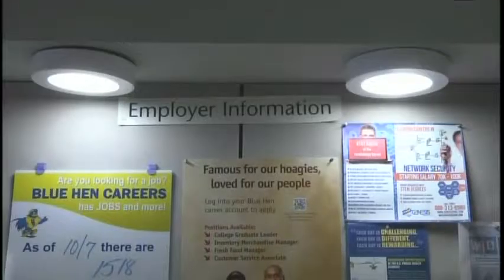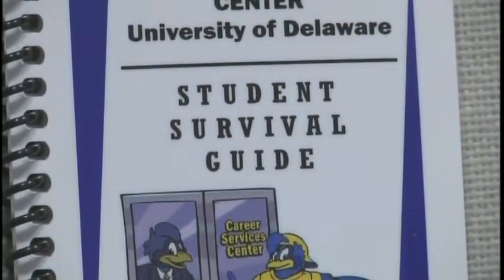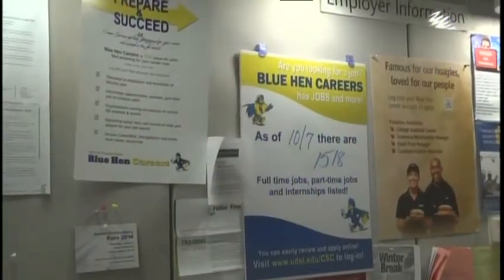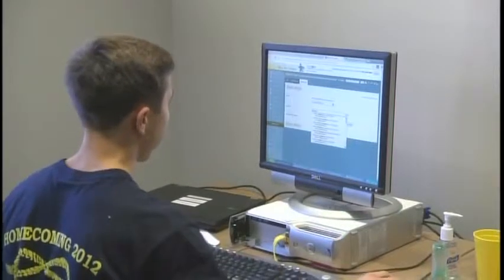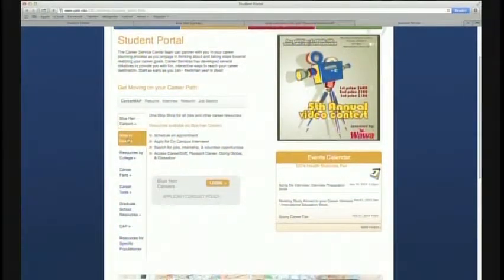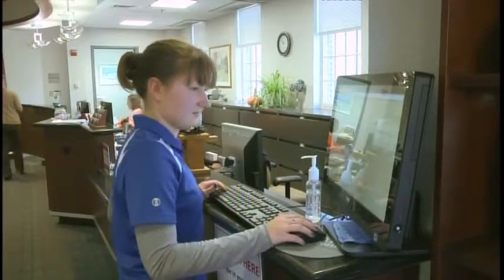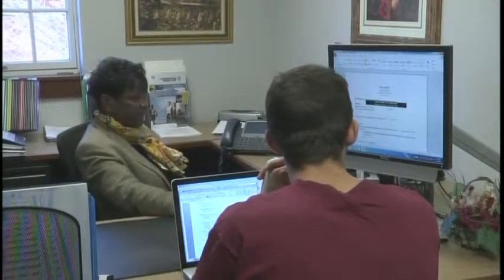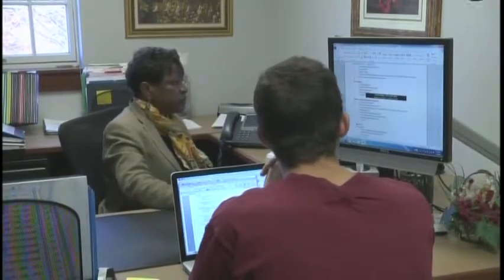Help! I Need an Internship! Career Services VO/SOT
Short VO/SOT highlighting Career Services at the University of Delaware.